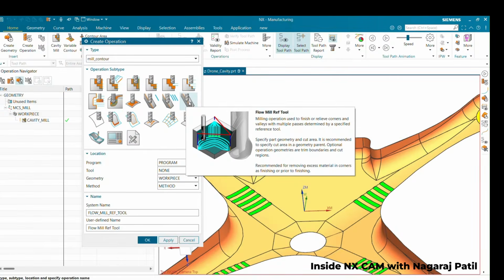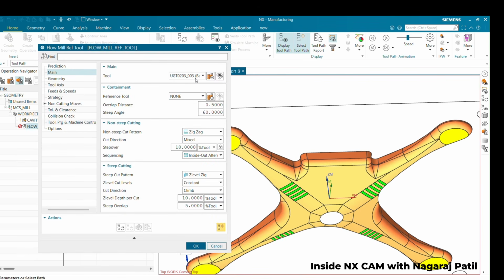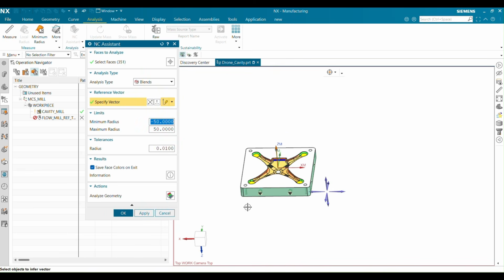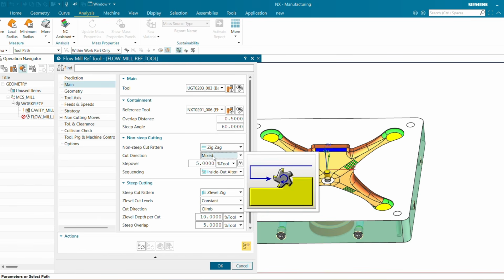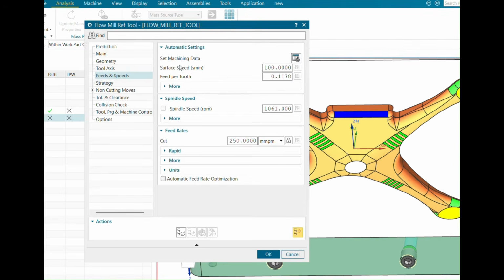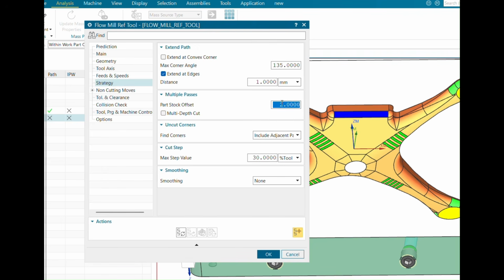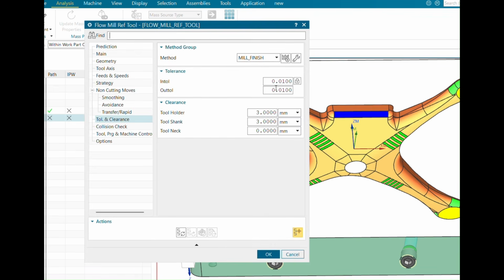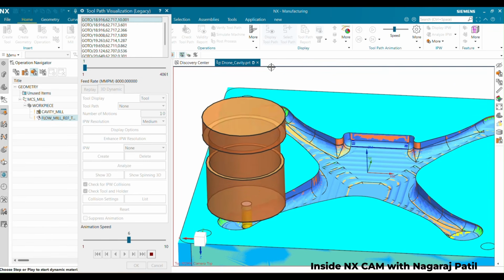Clean Up Rest Material Fast: NX CAM Flow Mill Reference Tool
Master the Flow Mill Reference Tool method in Siemens NX CAM to clean up remaining stock in tight corners and blend fillets. In Session 23, instructor Nagaraj Patil walks through the complete rest-finishing workflow—from inspecting minimum radii using NC Assistant to dialing in overlap, steep/non-steep patterns, feed/speed overrides, and collision-free clearance planes.

00:00 – Introduction: When & Why to Use Flow Mill Reference Tool
00:23 – Finding Minimum Corner Radius via Geometric Properties
01:23 – Creating the Flow Mill Operation & Selecting the Finishing Cutter
02:03 – Specifying the Previous (Roughing) Reference Tool
03:07 – Using NC Assistant to Measure Exact Blend & Fillet Radii
04:35 – Selecting Tool Diameter (8mm Ball Mill vs. 16mm Reference)
05:00 – Setting Overlap Distance & Defining Steep Angle (60°)
05:31 – Non-Steep Cut Patterns (Zigzag vs. Follow Periphery) & Cutting Direction
05:54 – Stepovers, Sequencing (Inside Out), & Z-Level Zigzag for Steep Walls
06:43 – Depth Per Cut & Boundary/Stock Considerations
07:31 – Tool Axis & Feed/Speed Settings (G0 to G1 Rapid Conversion)
08:55 – Strategy Settings: Edge Extension & Multiple Passes
09:43 – Non-Cutting Moves: Smoothing, Traverse Links & Jerk Prevention
10:51 – Avoidance, Fixture Check Clearance (3mm) & Collision Avoidance
12:29 – Generating the Toolpath & 3D Dynamic IPW Simulation
📌 Key Takeaways from Session 23:
Why Flow Mill Reference Tool: When roughing or semi-finishing with larger cutters (e.g., 16mm end mill), unmachined stock is left in corners and blends. This operation automatically targets and clears that leftover material using a smaller tool (8mm ball mill).
NC Assistant Inspection: How to inspect 3D geometry to discover the exact minimum blend radius (4.22mm), ensuring you choose an appropriate cutter diameter equal to or smaller than the internal radius.
Smooth Transitions & Avoidance: Setting an overlap distance (0.5mm) to blend seamlessly into previous toolpaths, and configuring Check Safe Clearance (3mm) to prevent fixture, jig, or clamp collisions.
Machine Motion Optimization: Converting rapid G0 moves to controlled G1 feeds and using Z-level zigzag motions to reduce cycle time and eliminate tool jerks.
Have questions about rest finishing or choosing optimal corner toolpaths? Leave your question in the comments below!